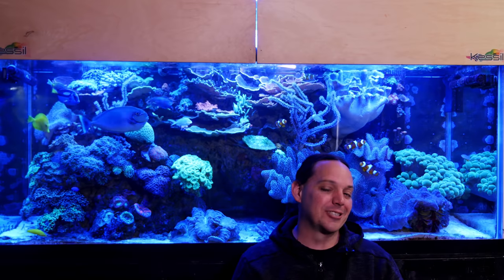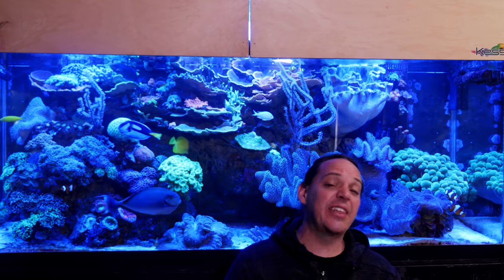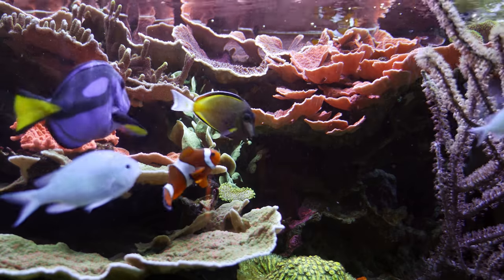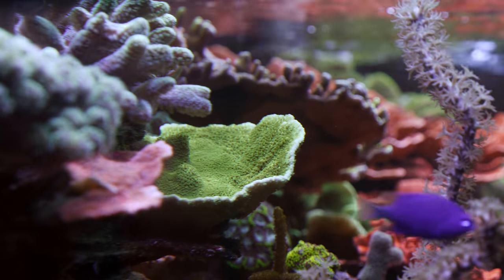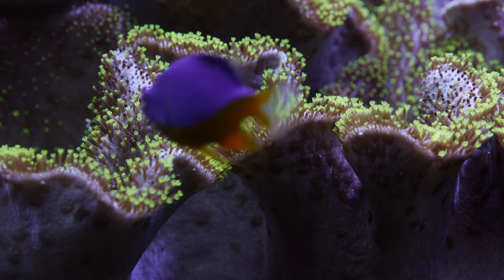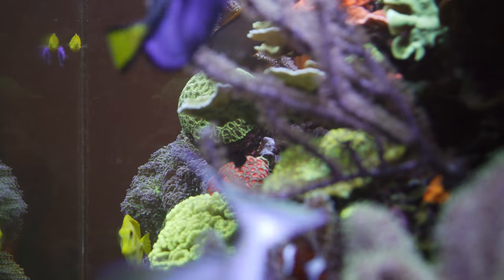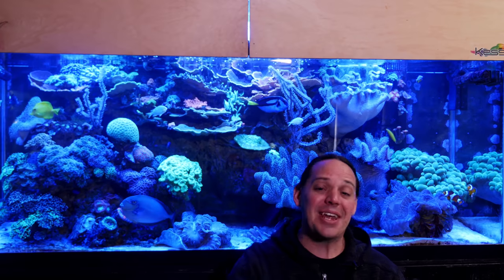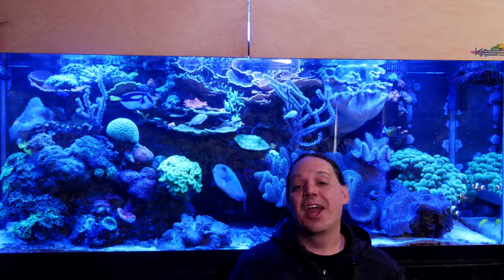Old Tank Syndrome In A Reef Tank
In this video I talk about some of the problems you may run into as your tank gets old.